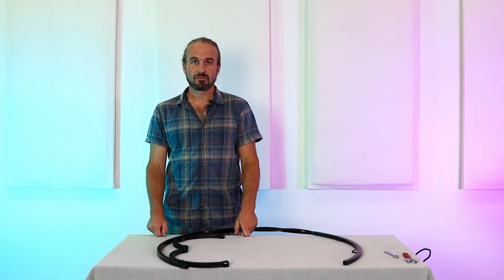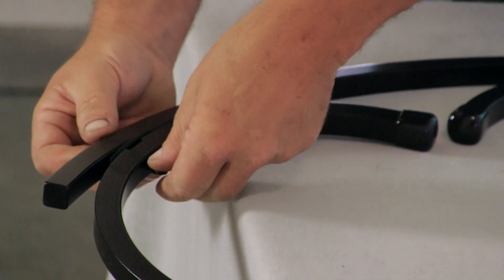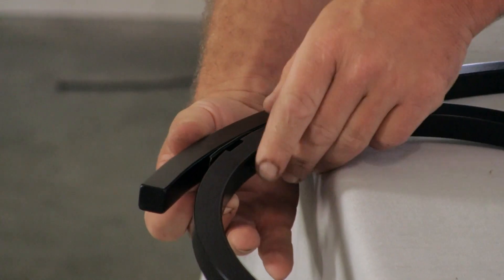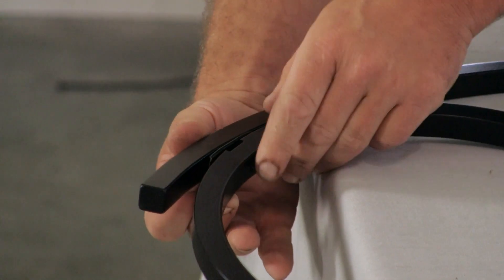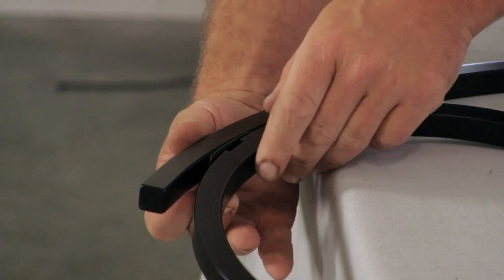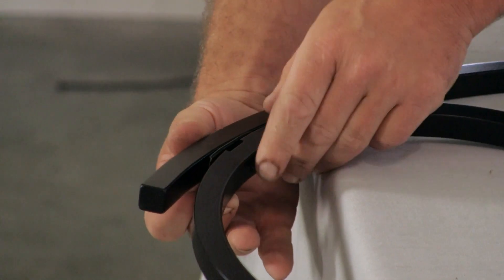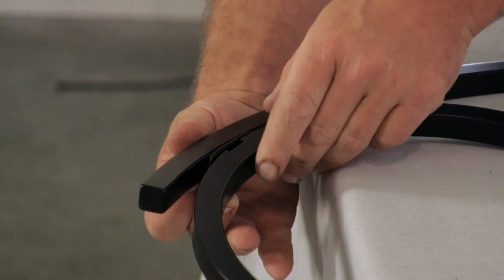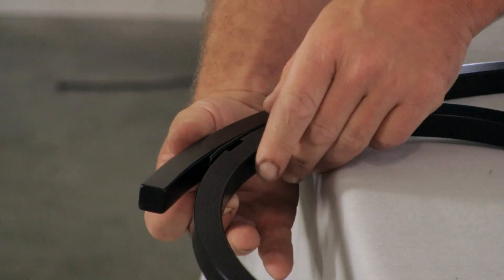How to Assemble the Paiste C Stand | Gongs Unlimited